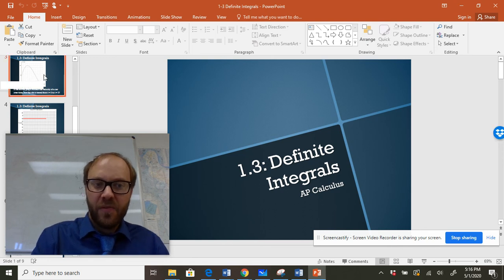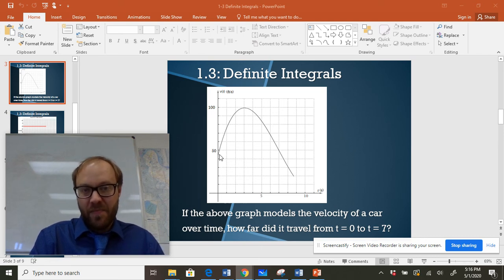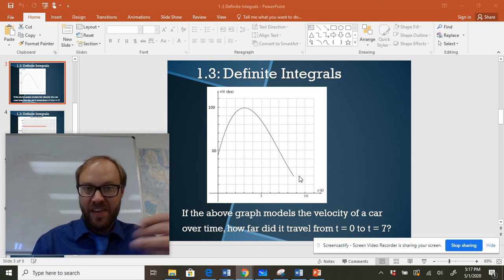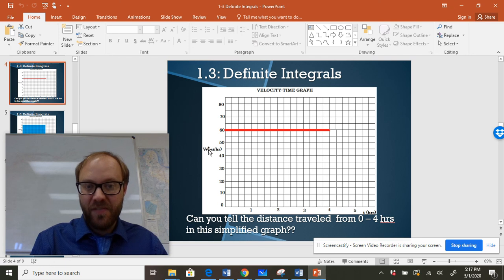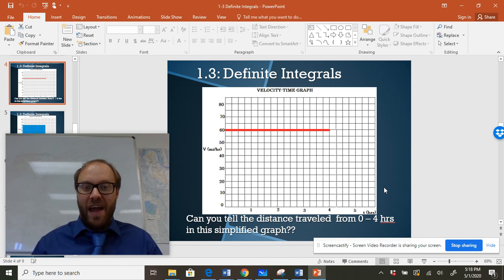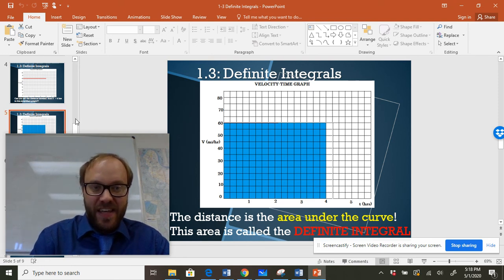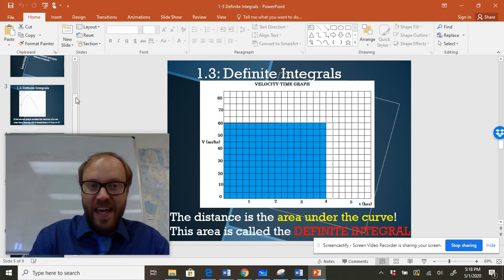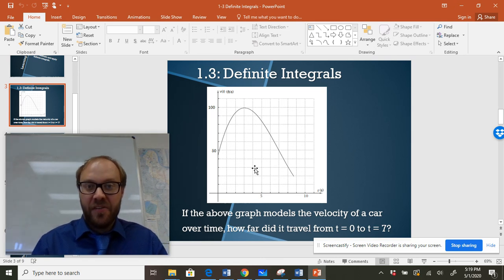Foerster Calculus -- Section 1.3: Definite Integrals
Introduction to definite integrals.